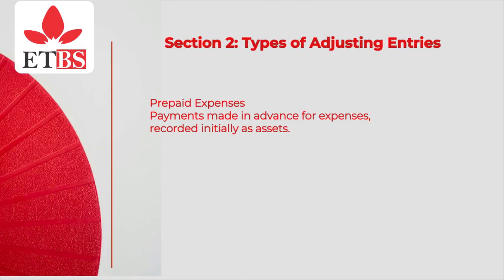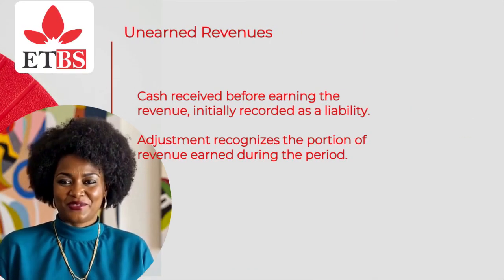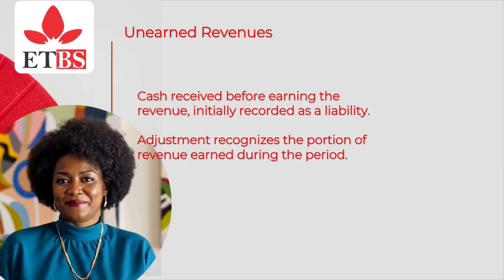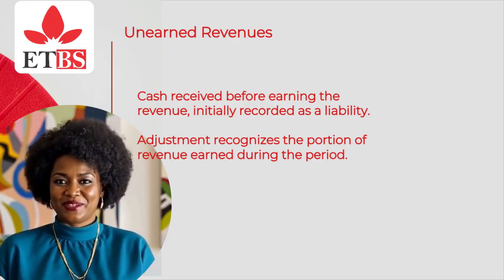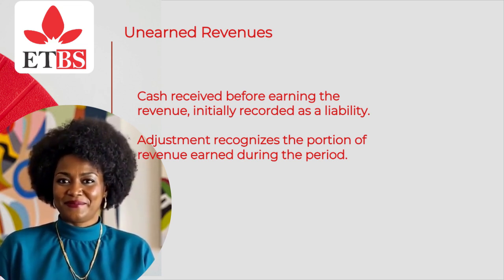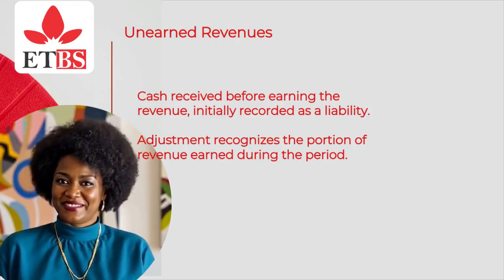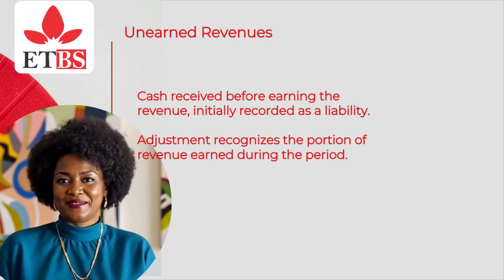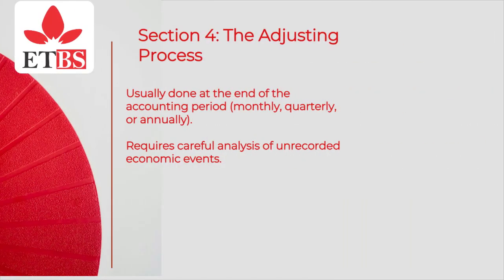Cash vs Accrual Accounting Module 4 Adjusting Entries and Their Importance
Adjusting entries is a critical part of the accounting cycle that ensures revenues and expenses are recognized in the correct accounting period according to the accrual basis of accounting. They are made at the end of an accounting period before preparing financial statements to update account balances that have not yet been recorded through regular transactions.
This module explores the types of adjusting entries, their purposes, and how they affect the financial statements, ensuring accuracy and compliance with accounting principles.